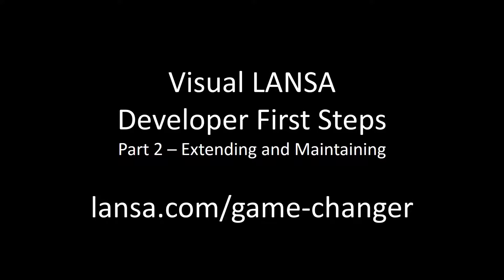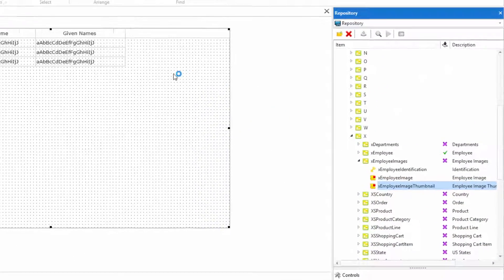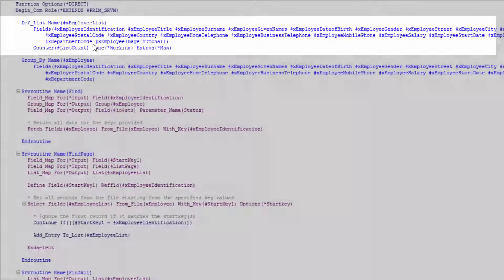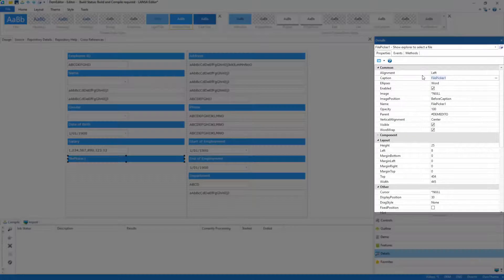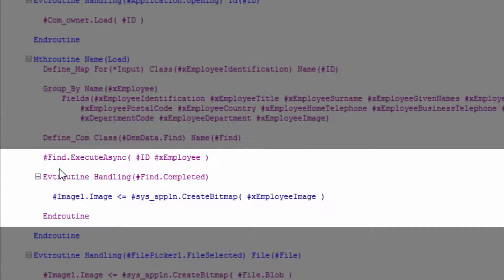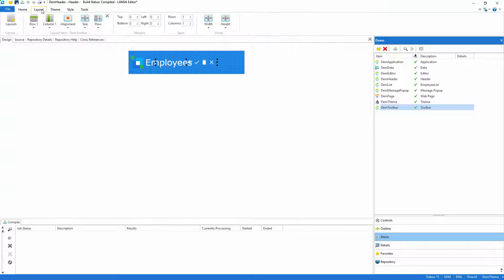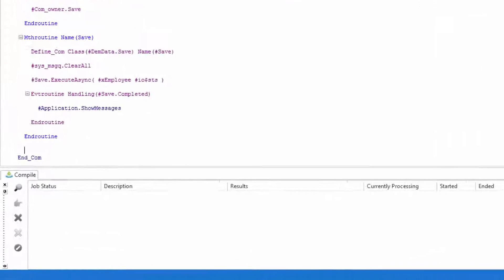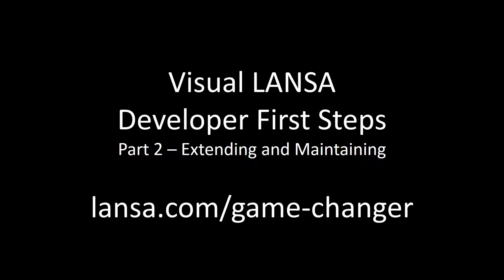LANSA – Low Code Web App Development Part 2 of 3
Three Part Video Series (Part 2 - Add Update, Create, Delete features)
Building an Employee List, Display, Update, Create and Delete application for desktop, tablet and smart phone with a single development language.